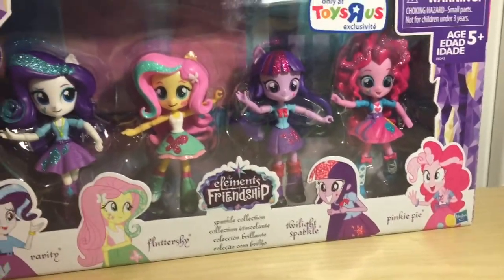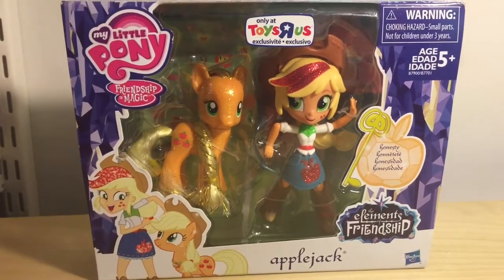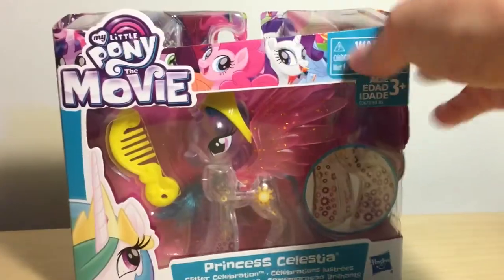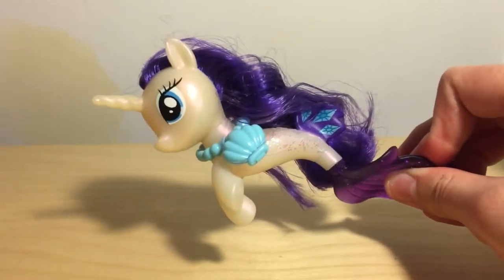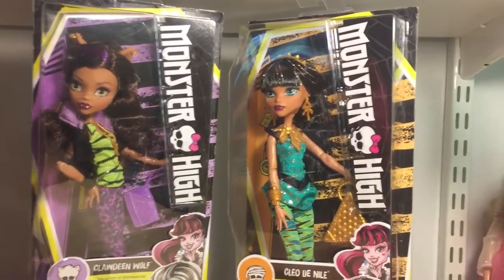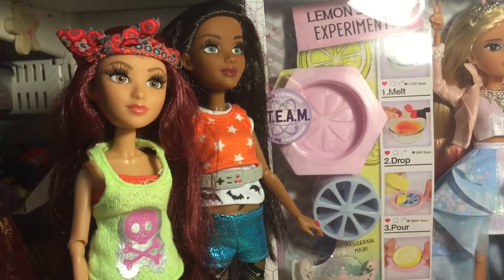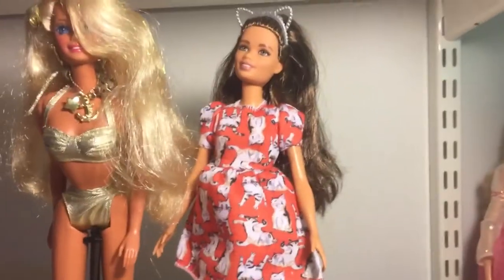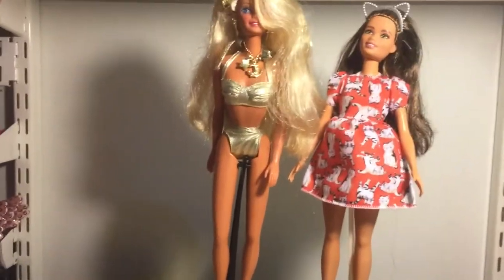MY HAUL - Toys R Us Closing, MLP, Monster & Ever After High, Project Mc2, Barbie, Winx Announcement,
This is a haul video that features a lot of things that are new and that are not on this channel and/or when I have been gone. It also features items bought when Toys R Us was in the closing process. My Little Pony, Monster/Ever After High, Project Mc2, and Barbie are all things you'll find in this video. I also make an announcement about an upcoming Winx Video.